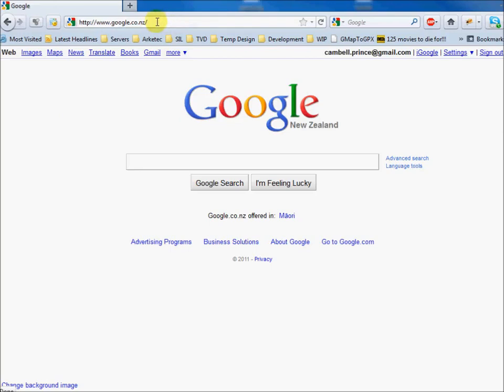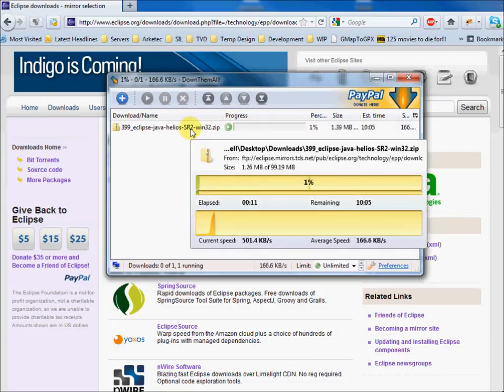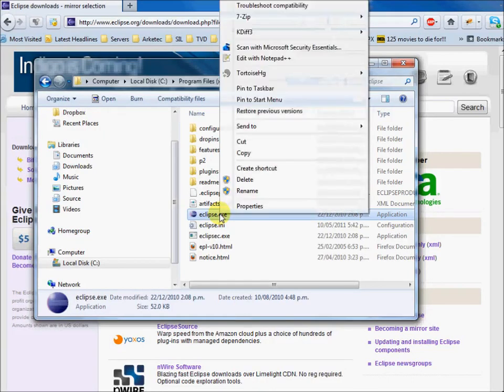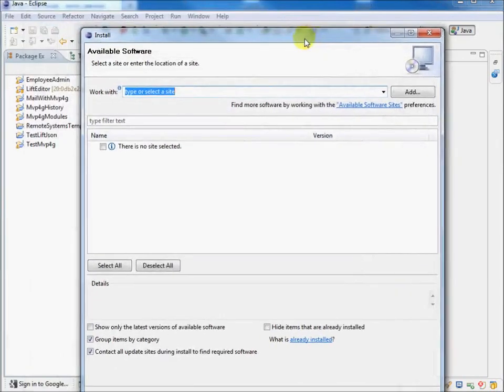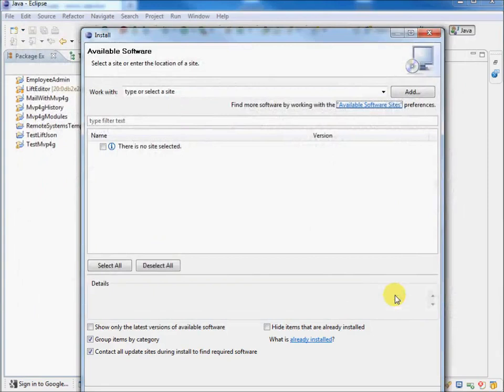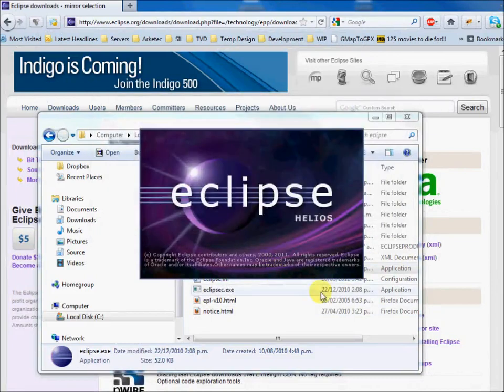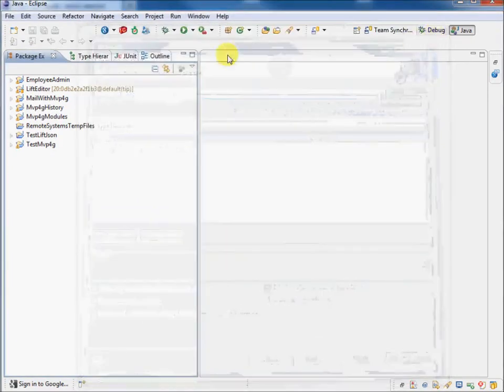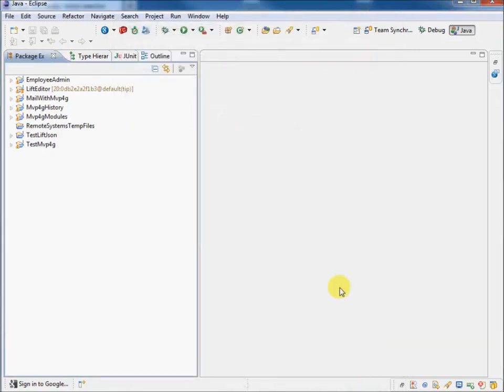Eclipse Setup for GWT Development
A brief guide to installing the Eclipse IDE and plugins for GWT development